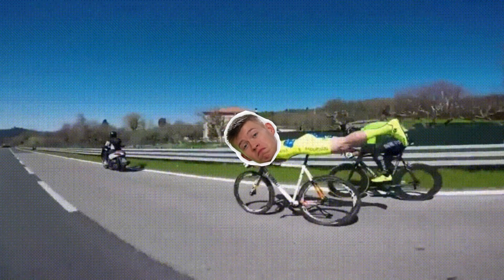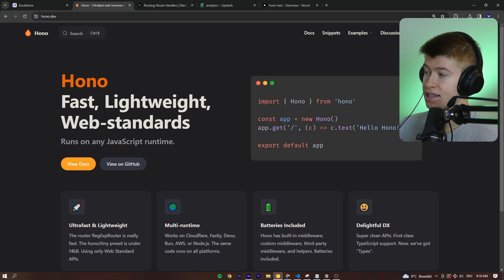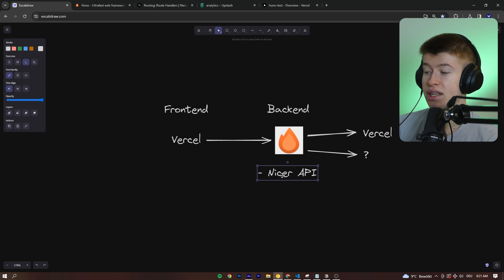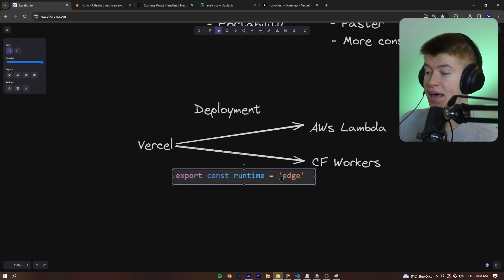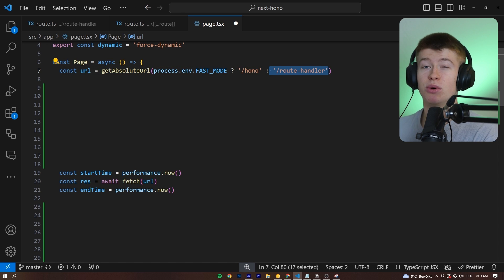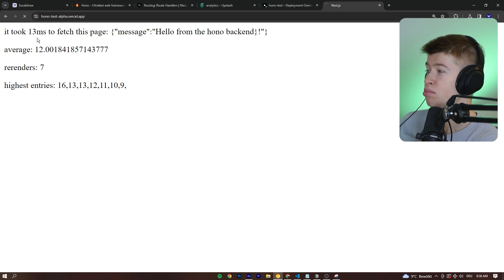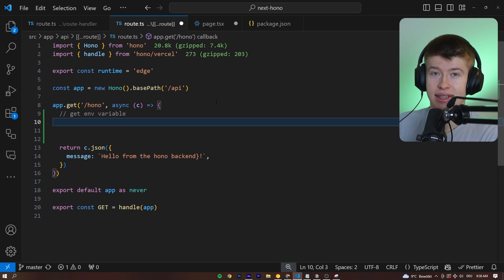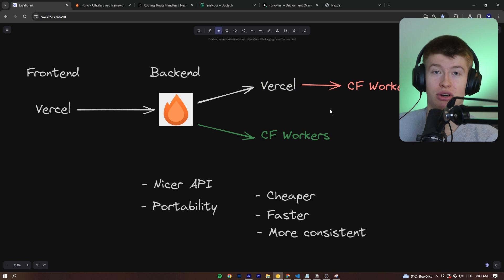A Better Way to Write APIs?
Turns out a method i found out that seemed pretty hacky to me at first because it messes with framework defaults actually works quite well. It's pretty fast, cheap, and easy to set up. Honestly there might be bugs that I haven't found yet, so please dont use this in production yet lol